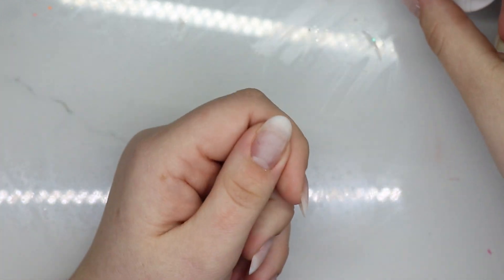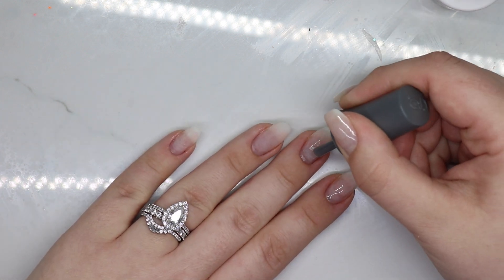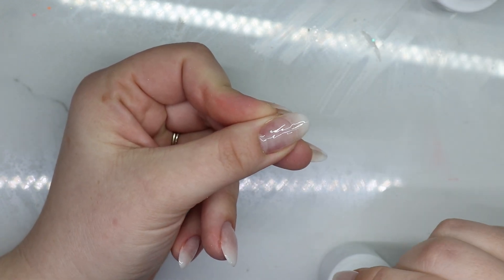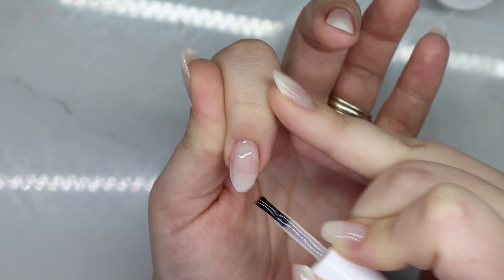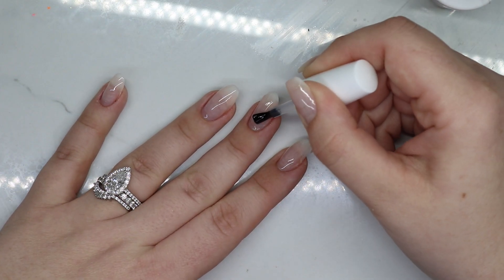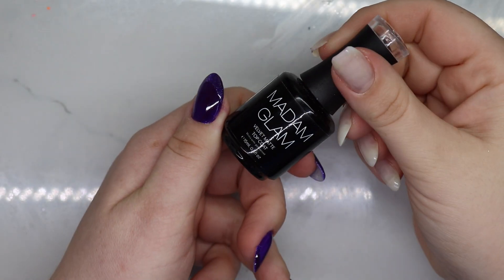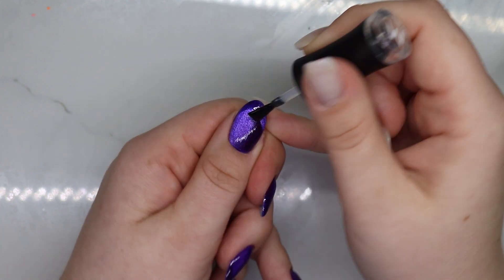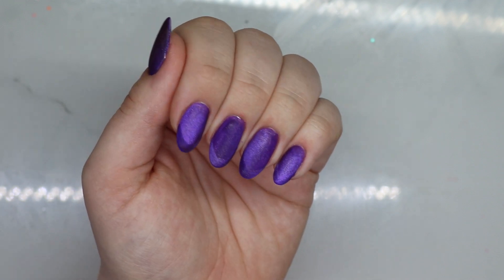CATEYE ILLUSION OMBRE NAILS | TIKTOK FRENCH OMBRE NAILS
—— SOCIAL MEDIA ——

Gel Polish Brush

—— DISCOUNTS ——
AMAZON BASICS

—— HAPPY MAIL ——
Vanessas Nails